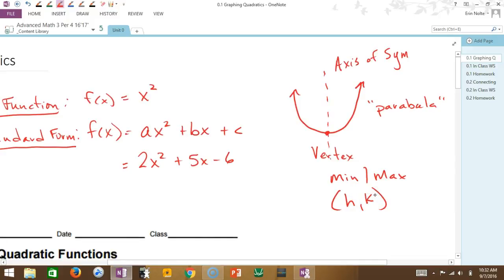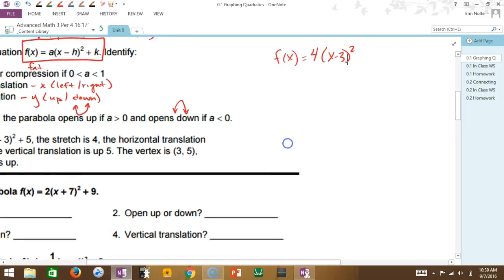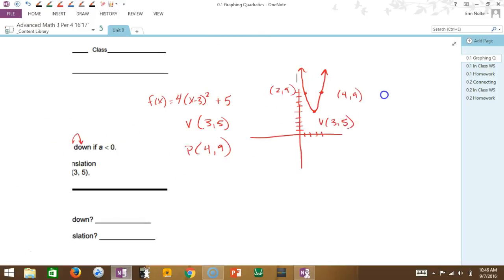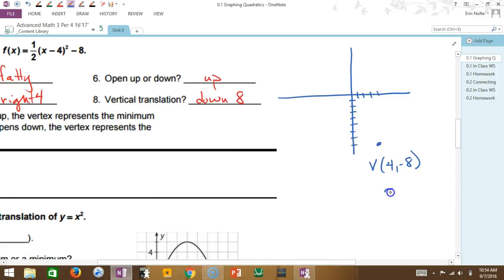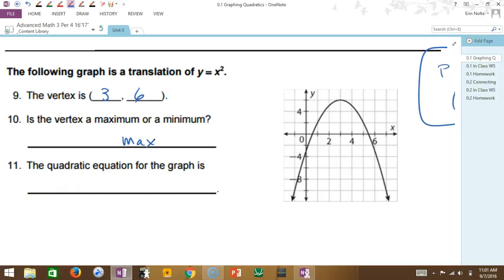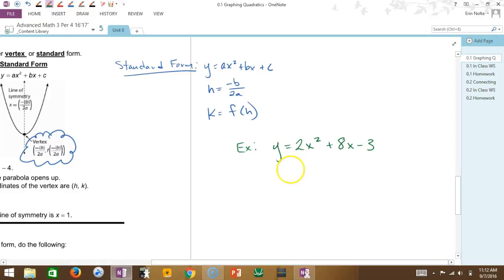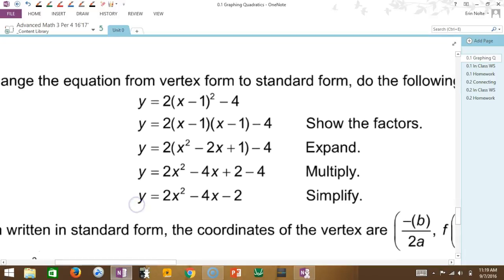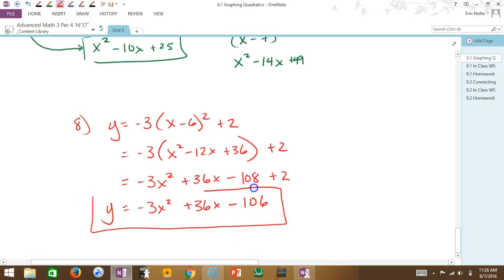0.1 Adv. Math 3